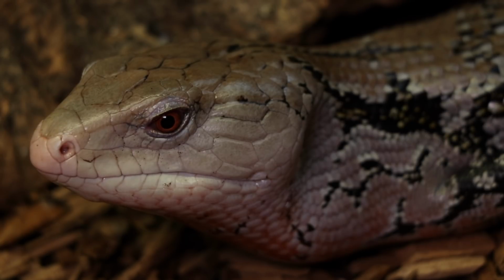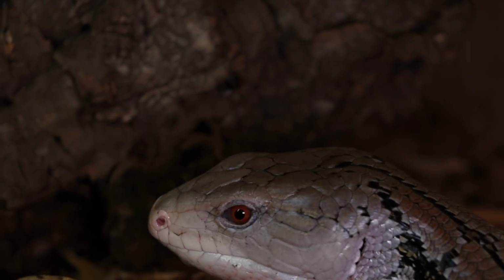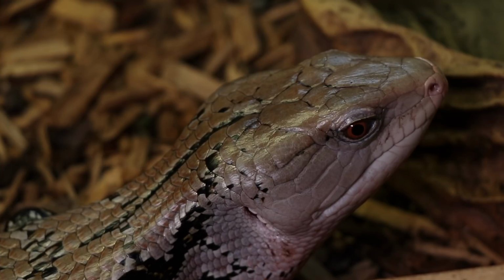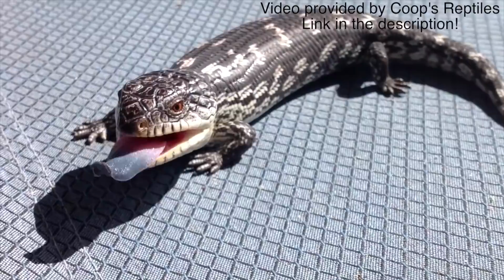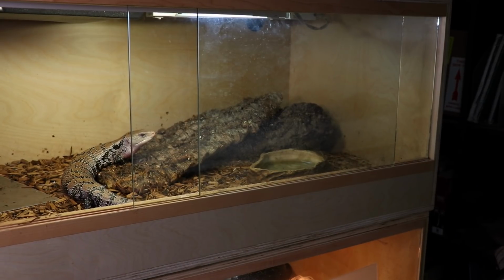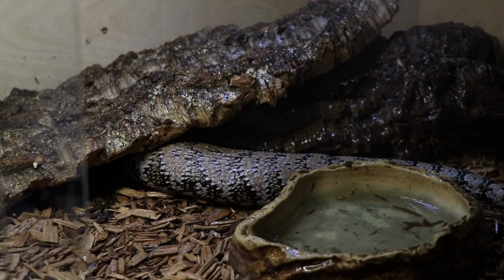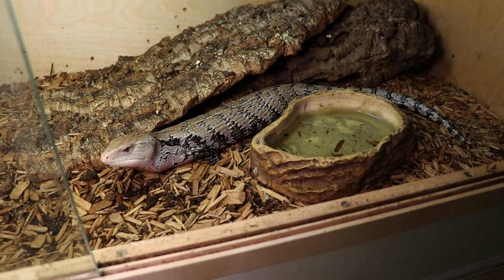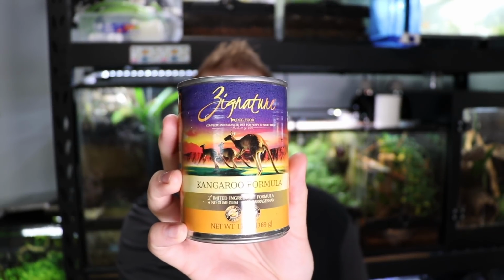Blue tongue Skink care! (Herp highlight)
How to care for your blue tongue skink, particularly the Indonesian species! I cover personality, temperatures, housing and more! These are some incredible lizards that are great for beginners!